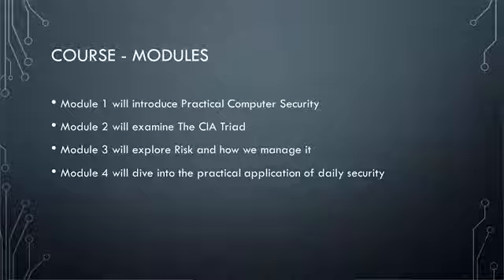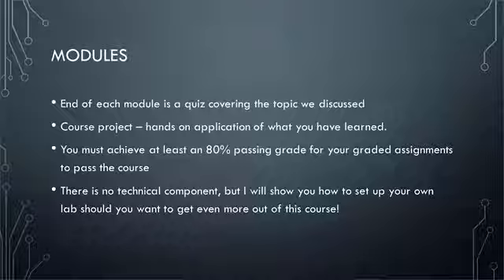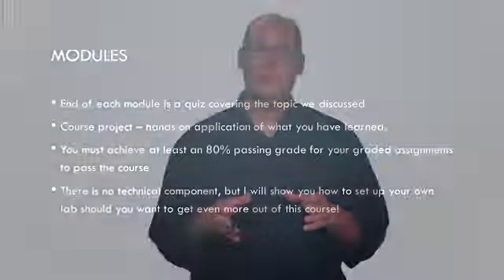Introduction to Cybersecurity for Business - Learn Security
This is the best Security course
The world runs computers. From small to large businesses, from the CEO down to level 1 support staff, everyone uses computers. This course is designed to give you a practical perspective on computer security. This course approaches computer security in a way that anyone can understand. Ever wonder how your bank website is secure when you connect to it? Wonder how other business owners secure their network? Wonder how large data breaches happen? This is practical computer security. It will help you answer the question – what should I focus on?